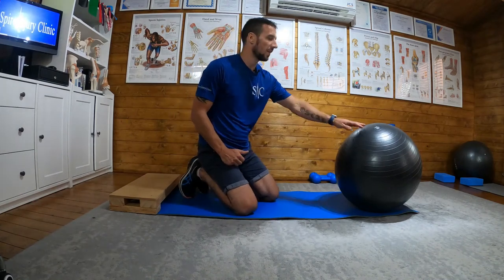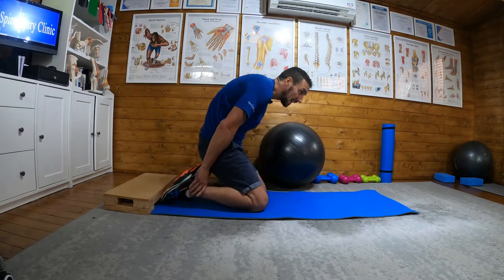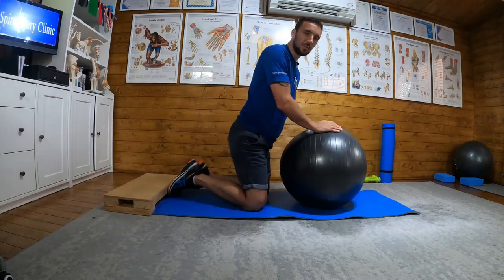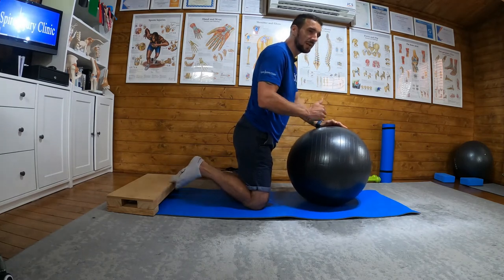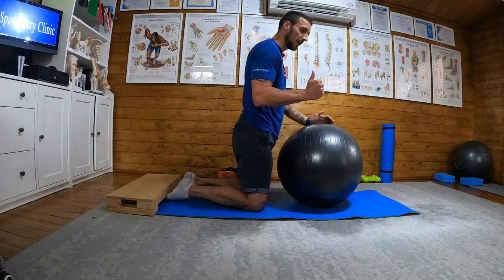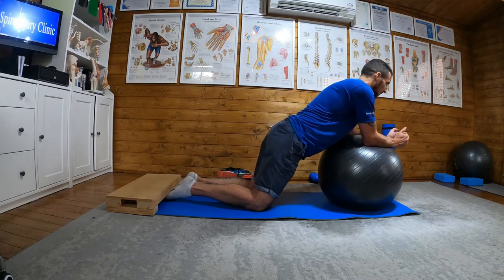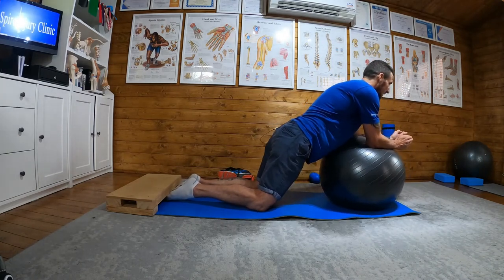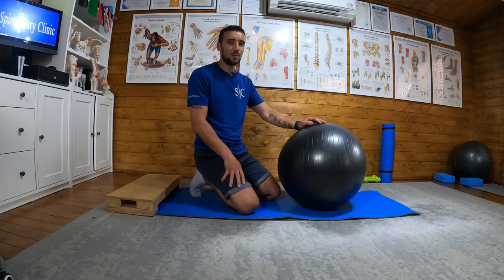Assisted Nordics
Assisted Nordics are a great exercise when coming back from hamstring injury.

Have a willing partner or a sofa to secure your feet.

Place arms on gym ball, brace your core and slowly straighten out your body. Push up on your feet throughout the entire exercise.

Slowly return to an upright position.